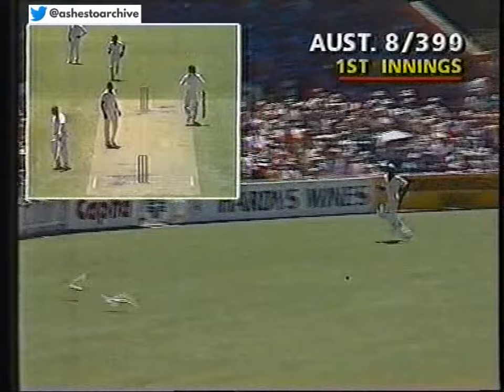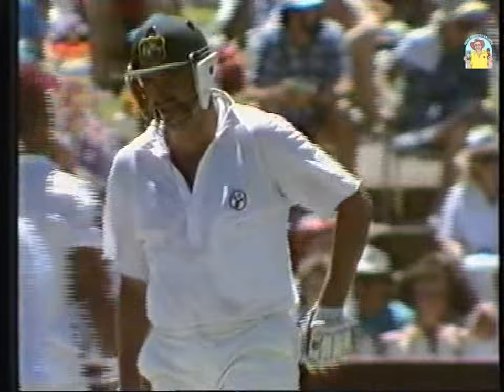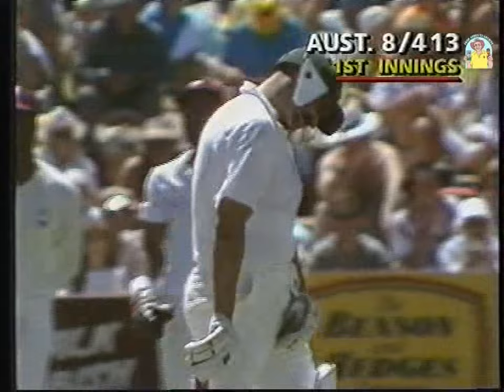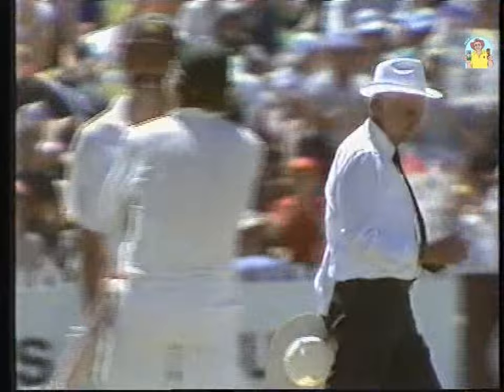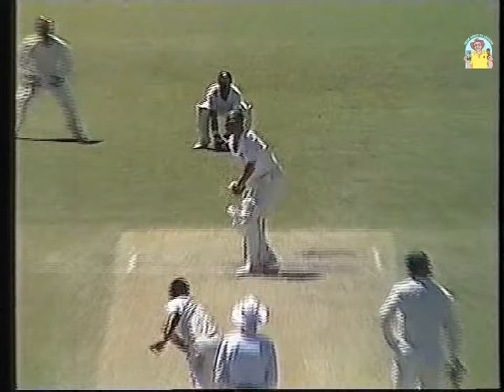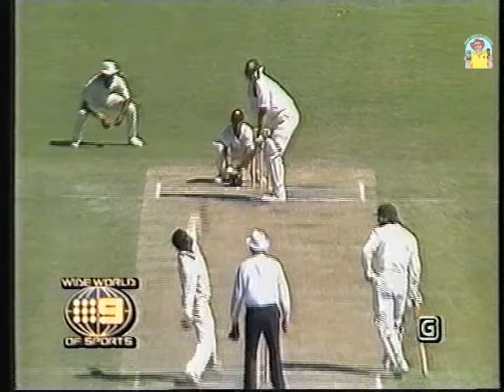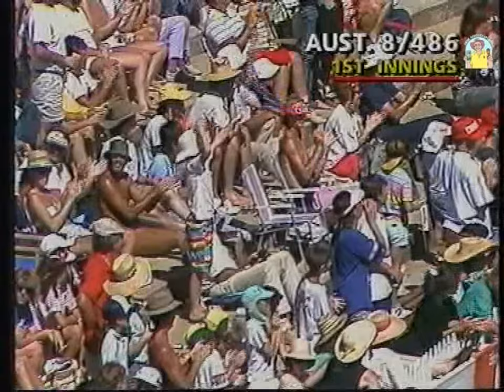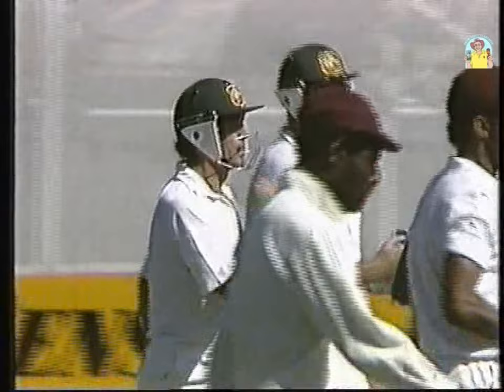One of the great innings by a tailender. Merv Hughes cracks 72 not out vs WI 5th Test Adelaide 1989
Amazing courage and a dose skill by big Merv against the fearsome Windies pace attack. The crowd was cheering as if they were at a football game. Extraordinary. A wonderful 72 not out by Merv during the 5th Test at Adelaide Oval 1988/89 @fromashestoarchive1861